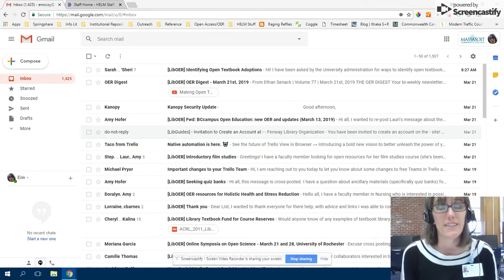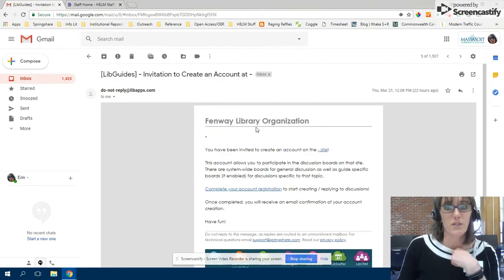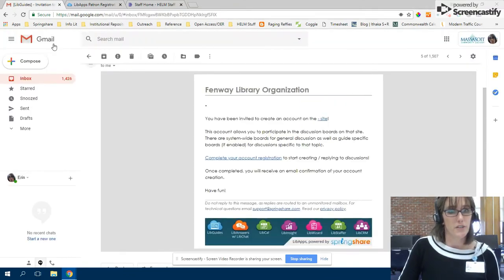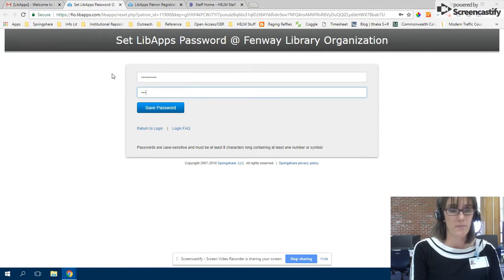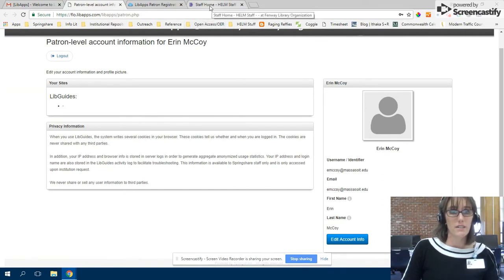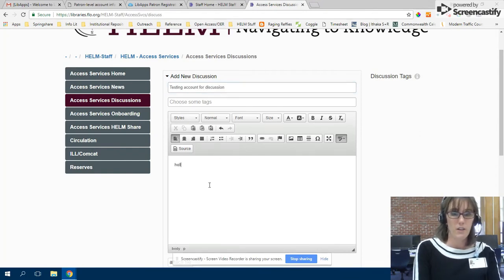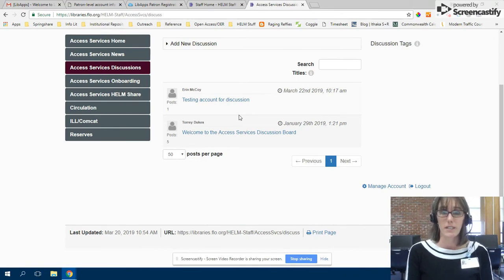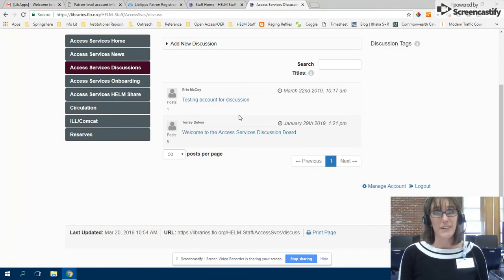HELM discussion Boards